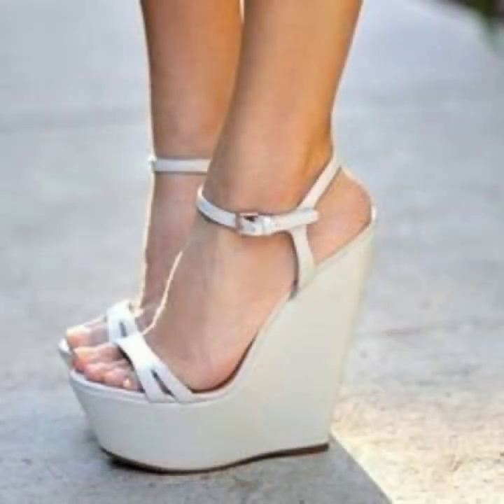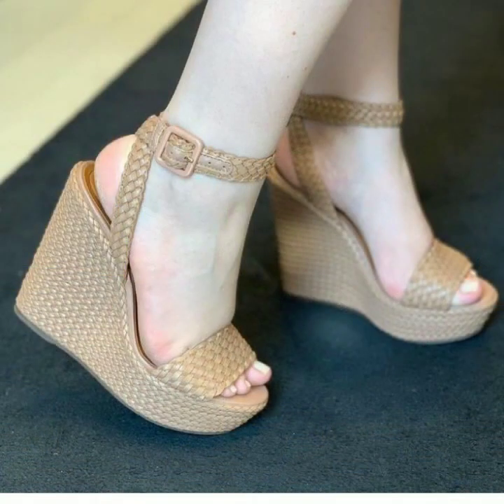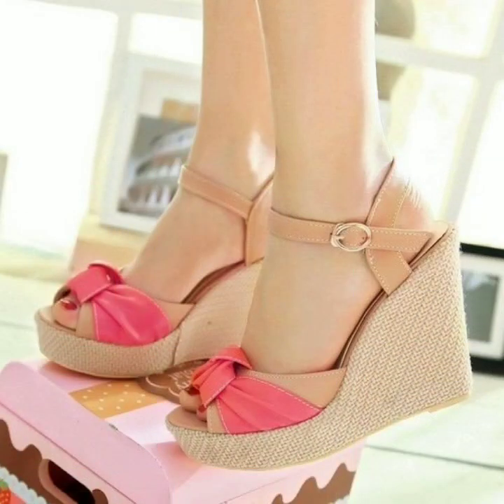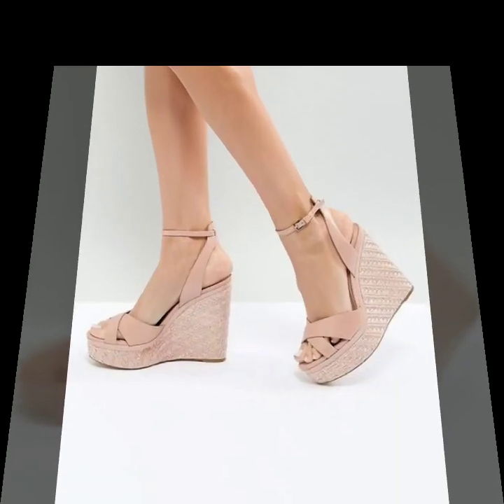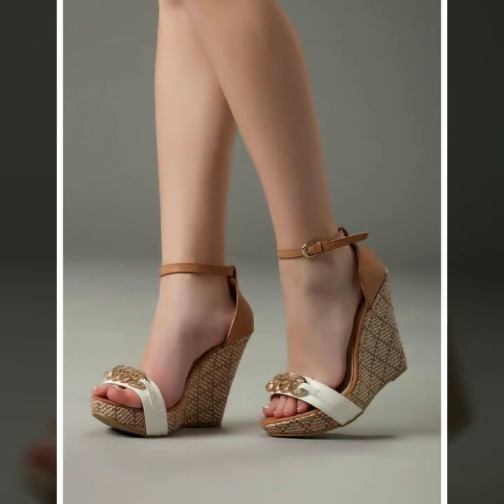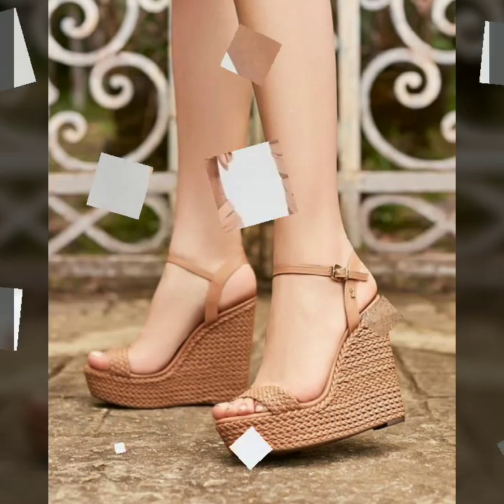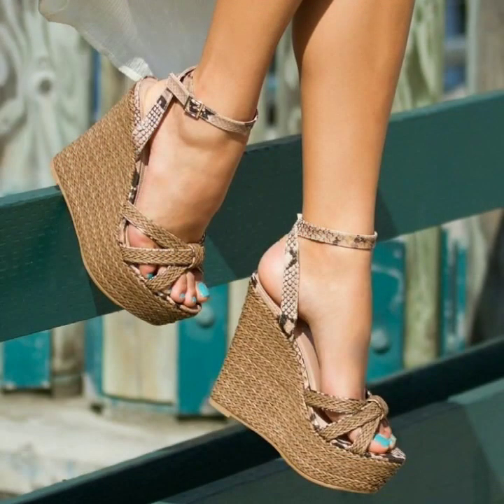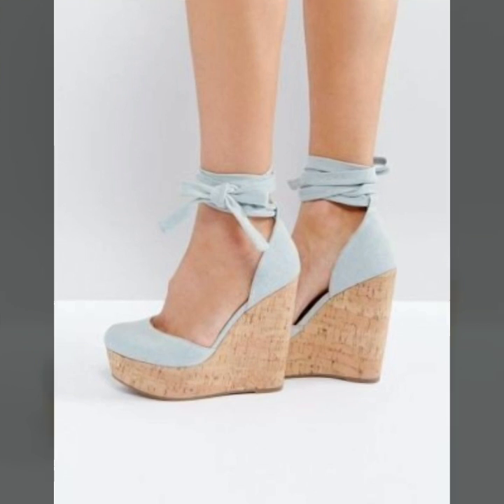Very impressive and stunning latest design of casual wedge heel sandals for beautiful girls